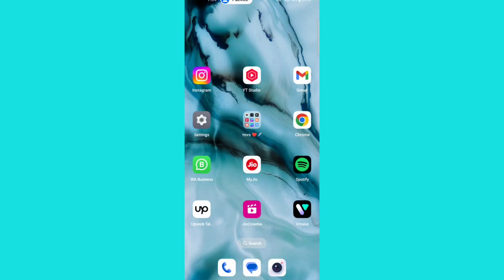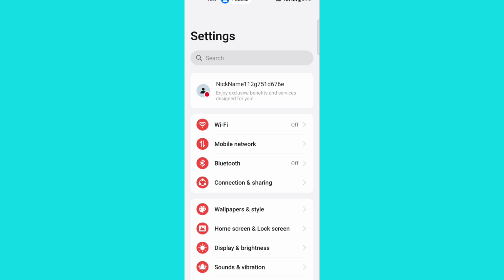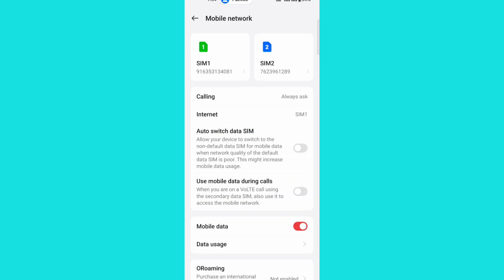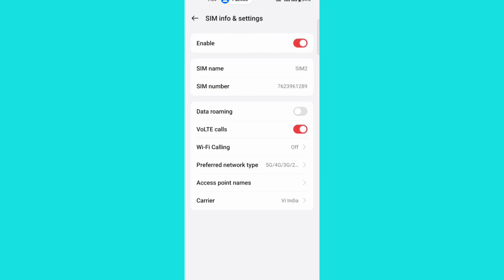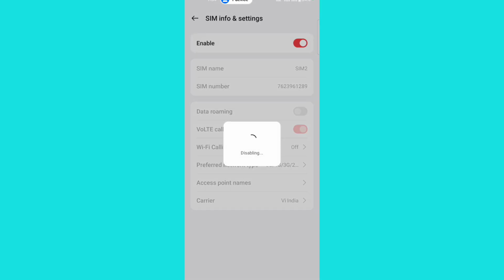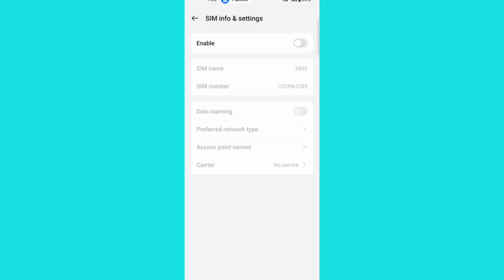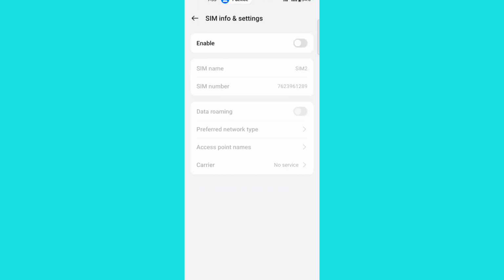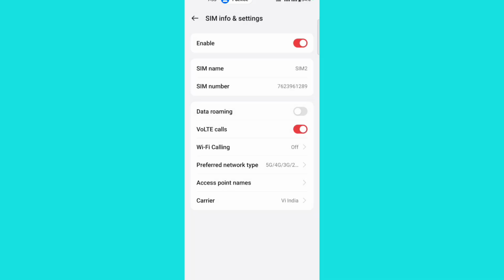How to Turn Off sim card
SEO Description:
Learn how to turn off your SIM card on Android or iPhone with this simple guide. Whether you need to disable your SIM for security or save battery, this tutorial will show you the steps to deactivate your SIM card temporarily or permanently.